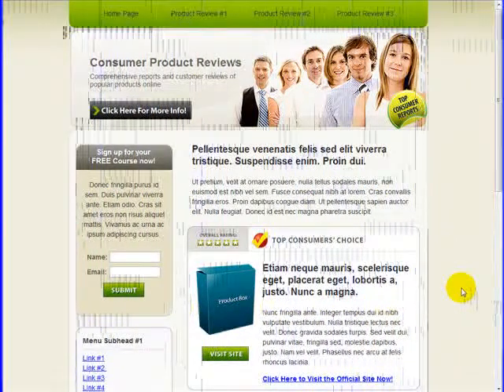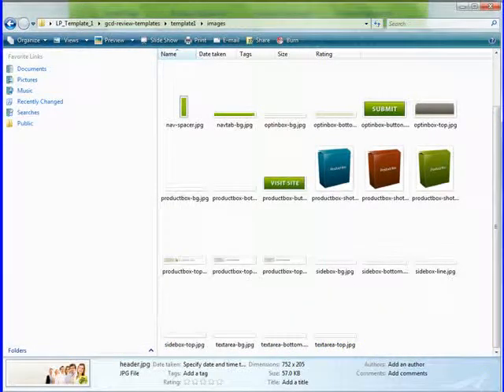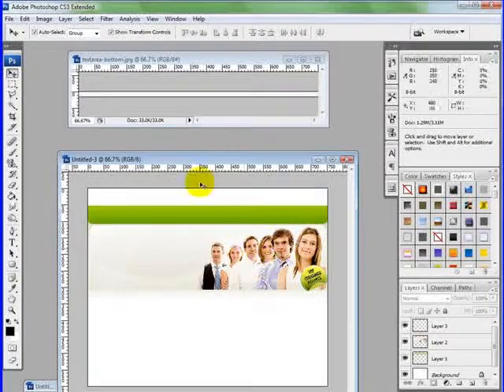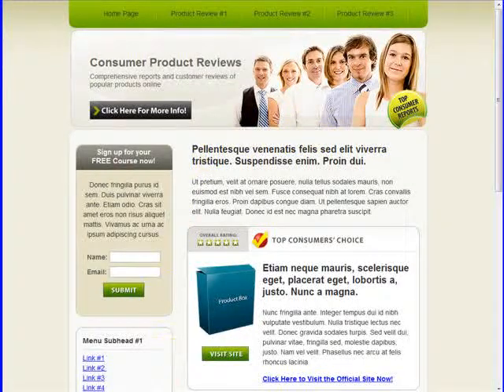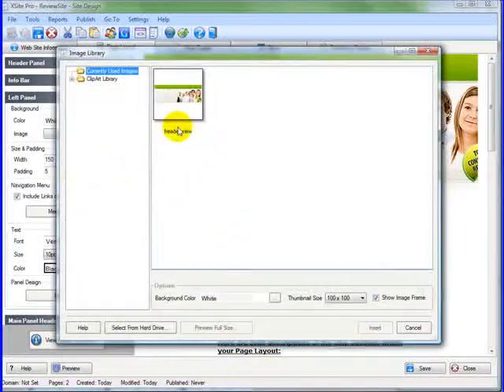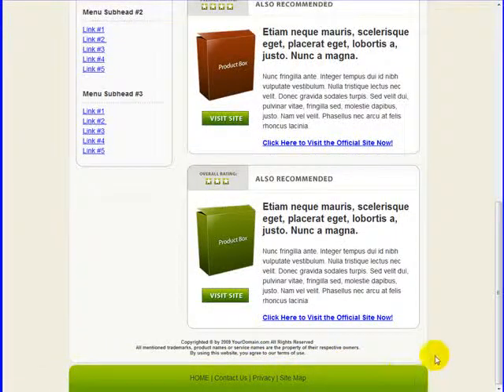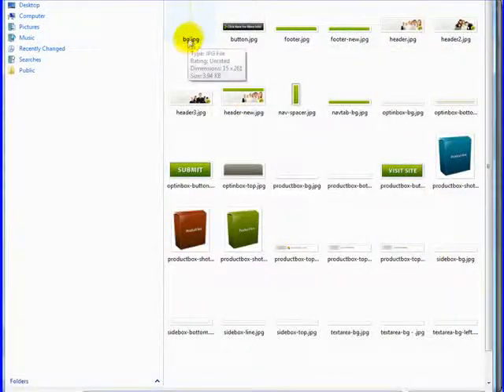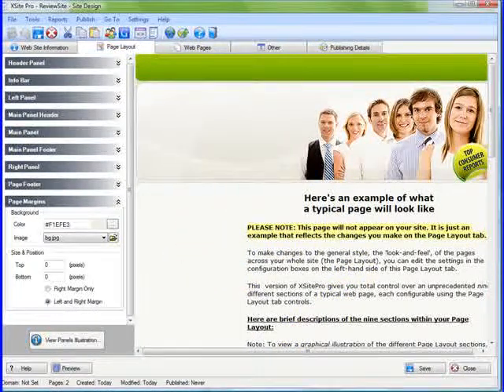Rebuild non-XSitePro Templates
Learn how to easily convert templates not made for XSitePro into a ready to go XSitePro template.